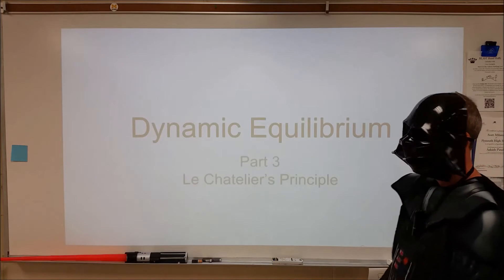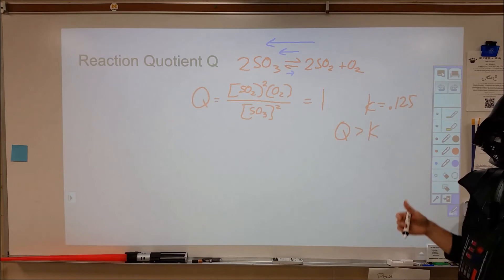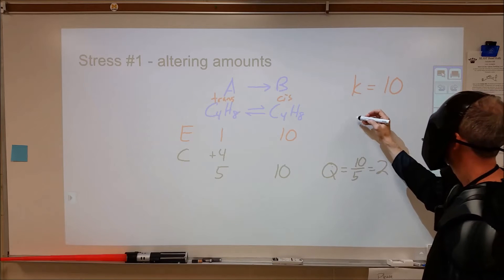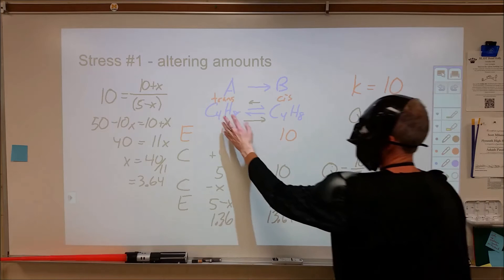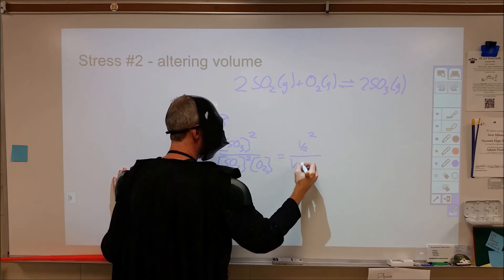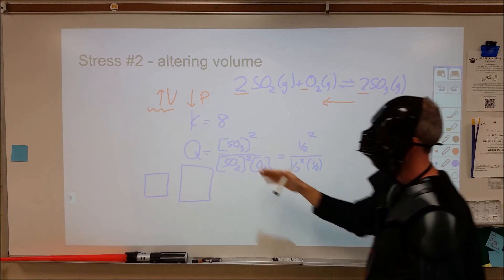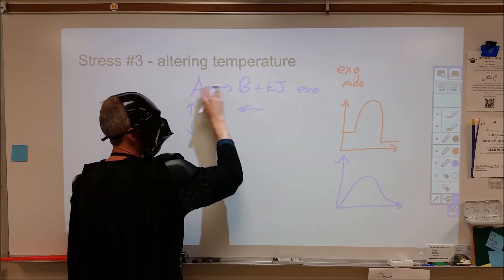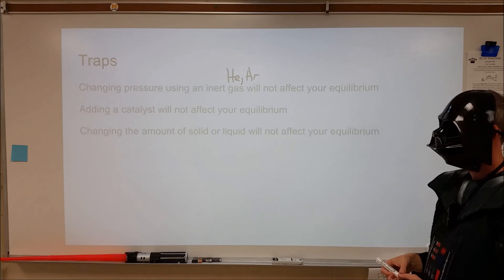Chemical Equilibrium part 3 - Le Chatelier's Principle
Chemistry with Darth
A system at equilibrium can be perturbed from the surroundings.  This can be analyzed using the reaction quotient Q, which is the equilibrium expression evaluated at times when the system is not necessarily at equilibrium.  When Q is larger than K, the reverse rate is faster than the forward and the rxn will shift left.  When Q is smaller than K, the forward rate is faster than the reverse and the rxn will shift right.  When Q = K, the system is at equilibrium.  This can be used to predict how a mixture will change.  This can also be done with far less understanding using stresses.   A stress of changing concentrations, changing volume or changing temperature can all be predicted by means of fixing the stress upon the system.